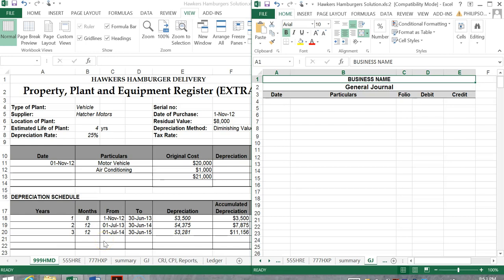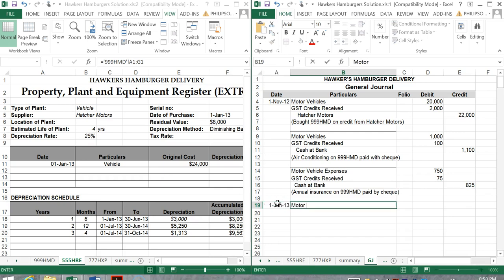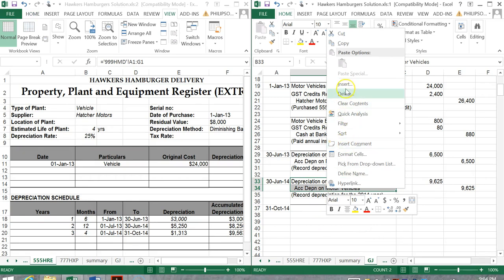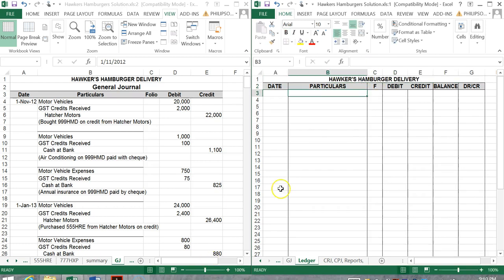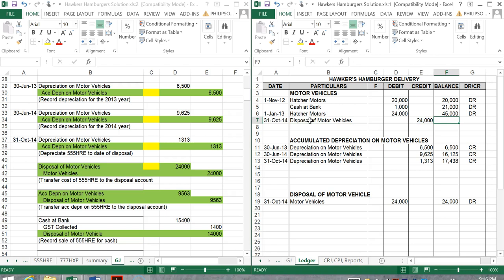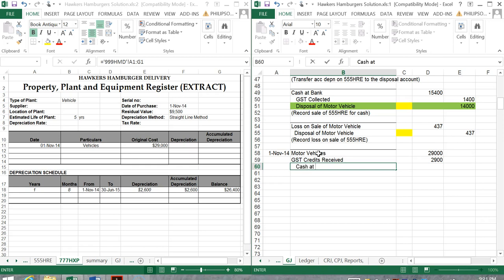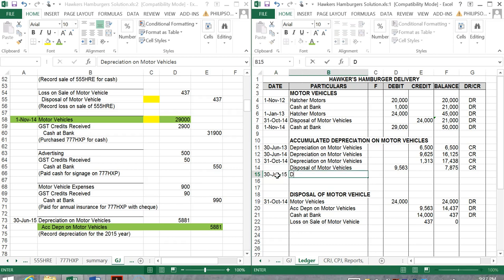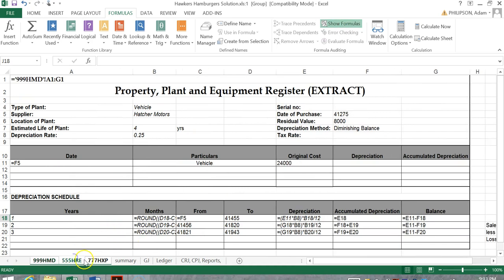Hawkers Hamburgers Jnls Ledger Bal Sh